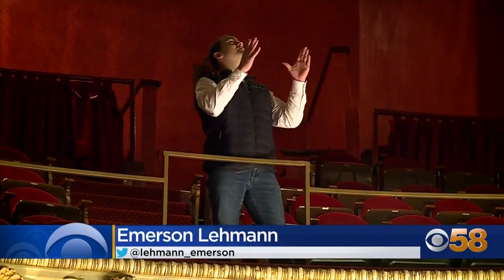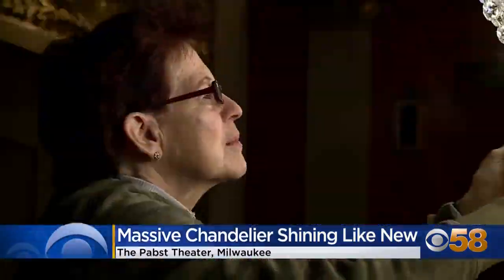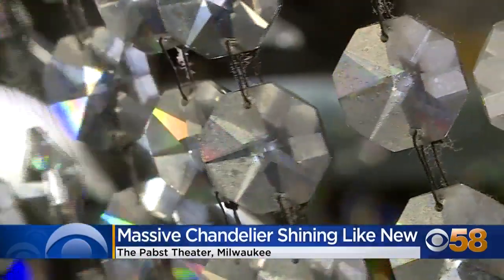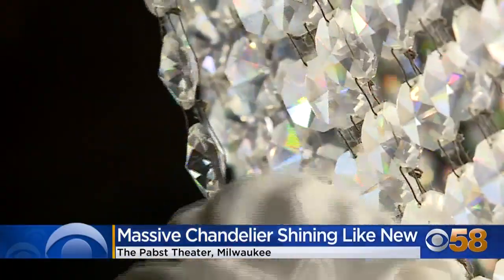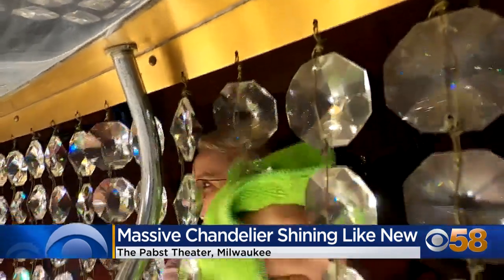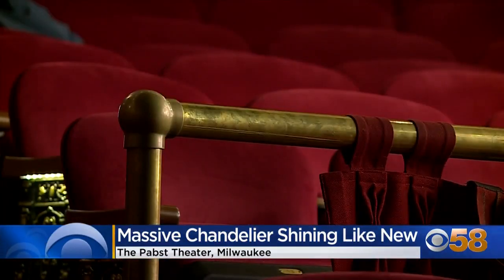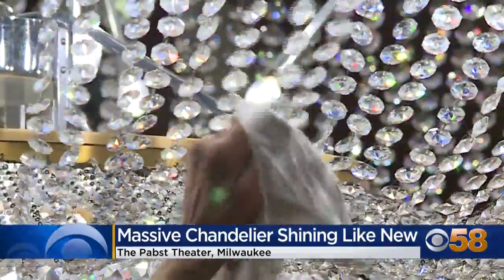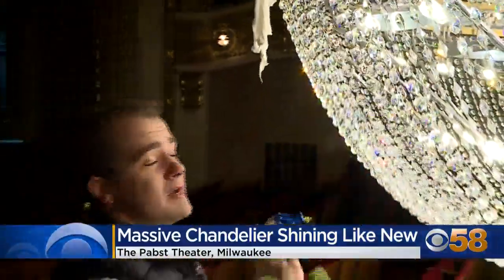Pabst Theater chandelier to regain its sparkle as volunteers spend hours polishing it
The Pabst Theater's 1.23-ton chandelier hasn't been cleaned since 2018, so volunteers have gathered there starting on Monday, April 24, working through Tuesday, April 25, to thoroughly clean it.